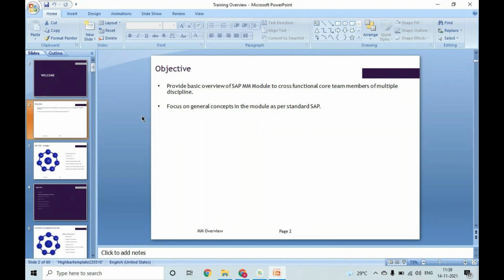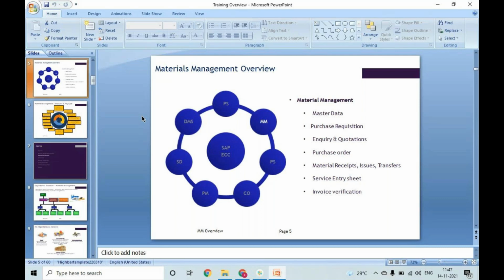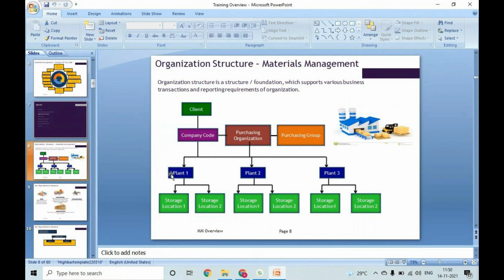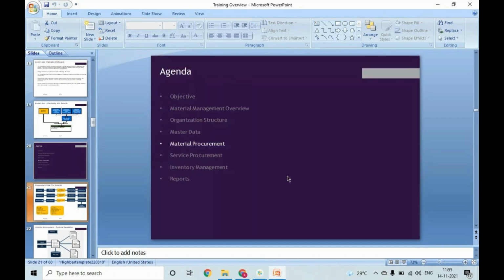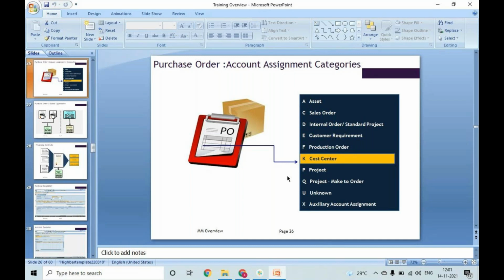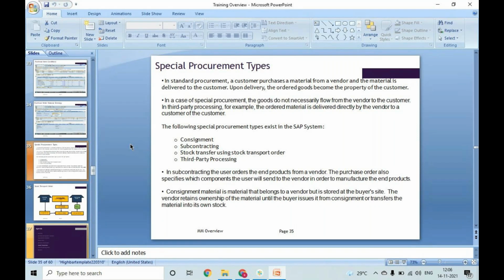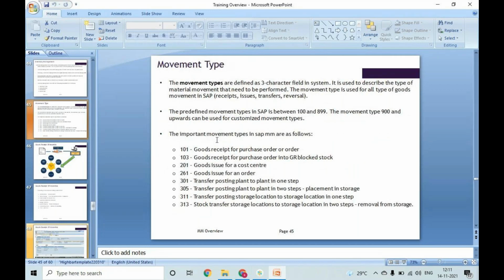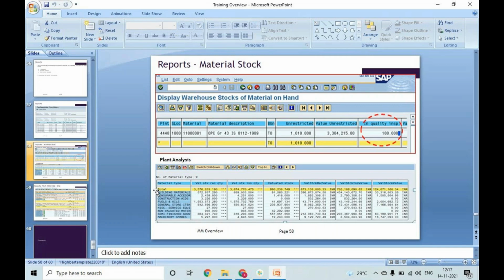SAP MM HANA Training Videos for Beginners 2023 S4 HANA MM Training Call +91 9063180320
SAP MM HANA Training SAP S4 HANA MM Training sap mmhana online training mm hana training in SAP sap mm hana certification training for Beginners 2023 SAP S4HANA MM Training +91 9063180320

Call or What'sApp: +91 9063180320

sap mm training in UAE
sap mm training in UK
sap mm hana training in CANADA

sap mm hana training in USA
sap mm hana training in INDIA